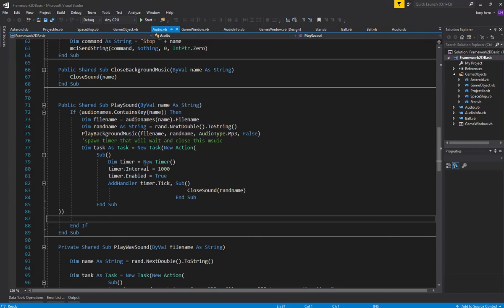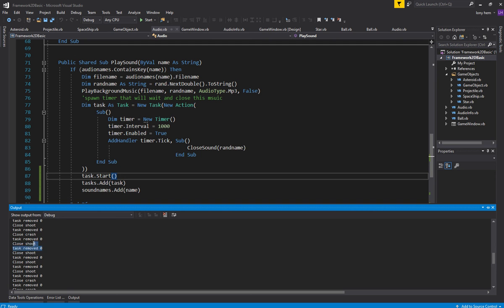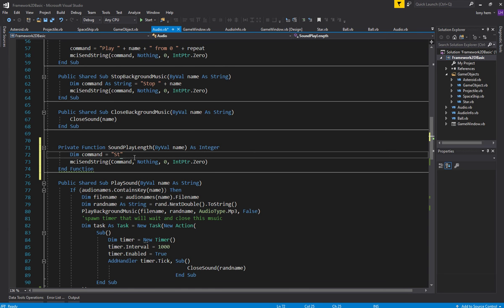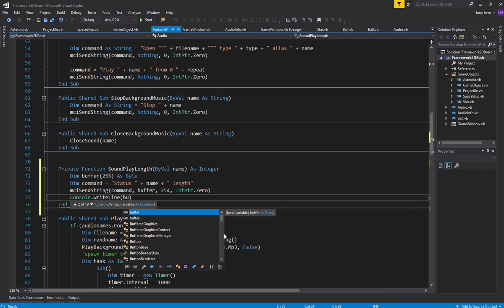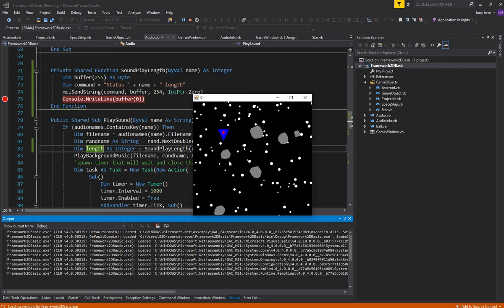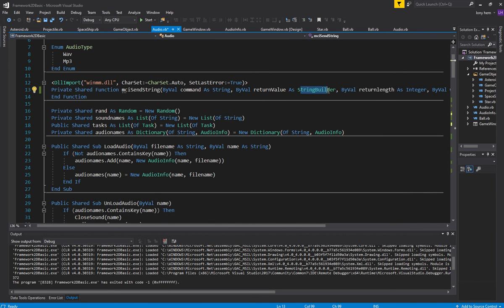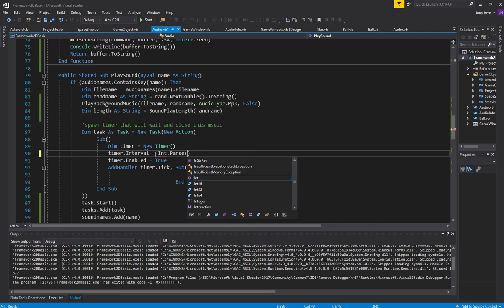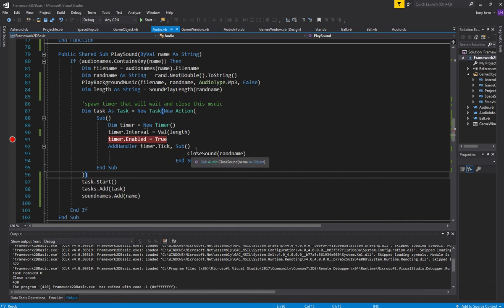VBGM118-2 - VB.NET Further Improvements - Revising the MCI Audio Methods - Part 2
In light of new information

The following changes:
We no longer need to differentiate between wave or mp3 we will set the audio type to "mpegvideo" for both. We will use the "Status alias length" command to get the time for the audio duration and close it when it is finished playing. This will be handled on a timer that is spawned by a task.

Game Development in VB.NET with VS2017
Due to popular demand my students requested a course on building a 2D game framework to be used to create games in VB.NET. If you are unfamiliar with VB.NET basics, please complete the introductory course to VB.NET first.

As a continuation to this course, this series investigates building an asteroids game from the 2D game framework.